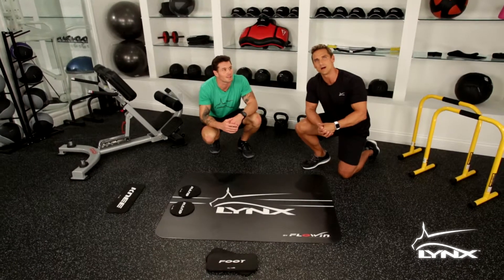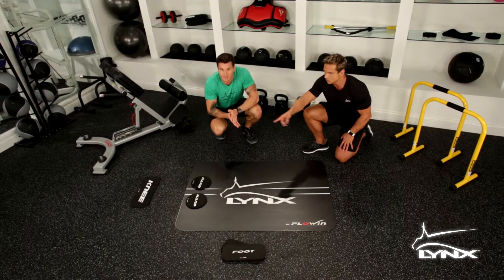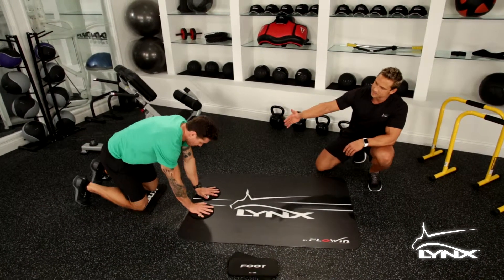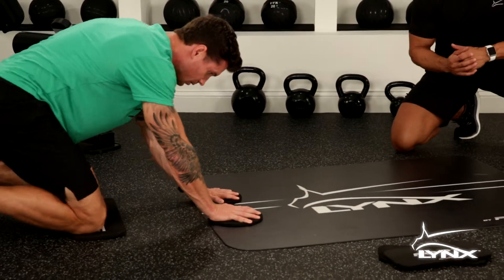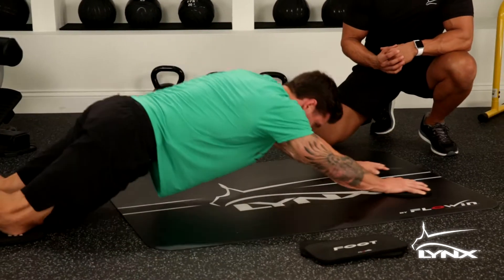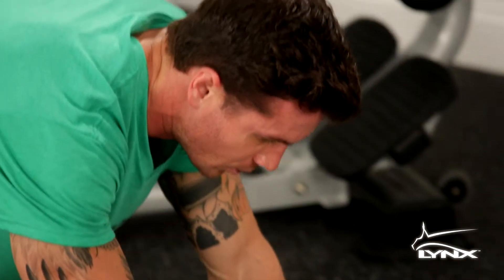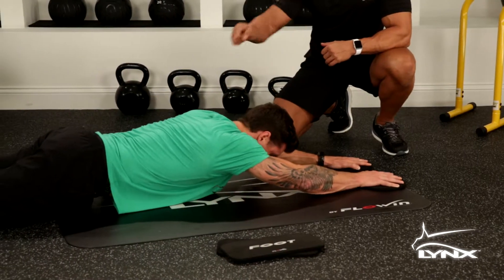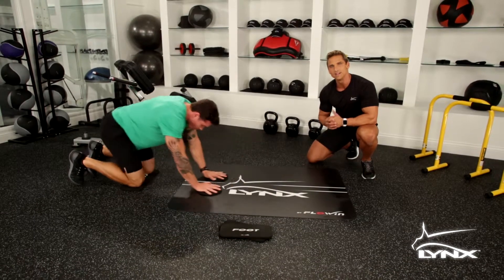Lynx Fitness Basic Workout Male 17